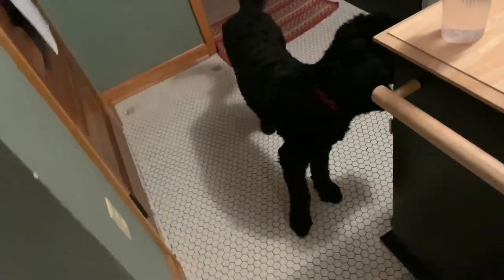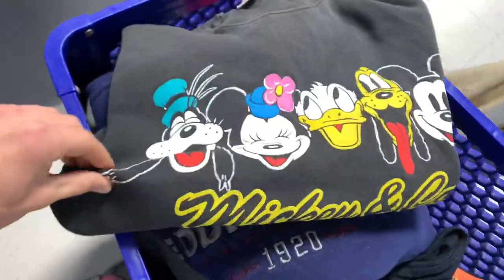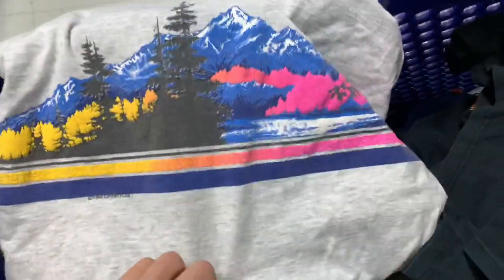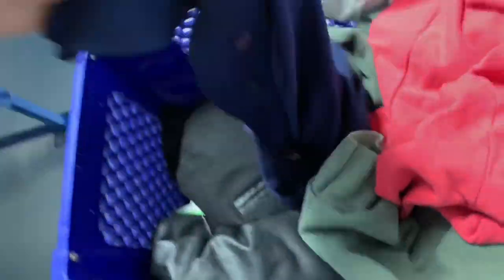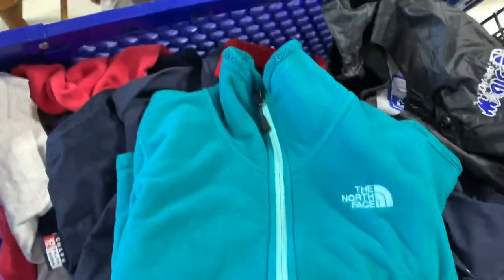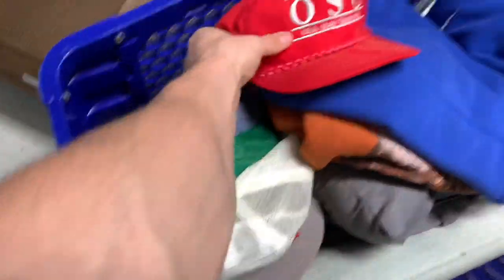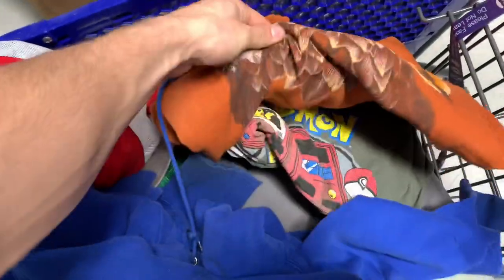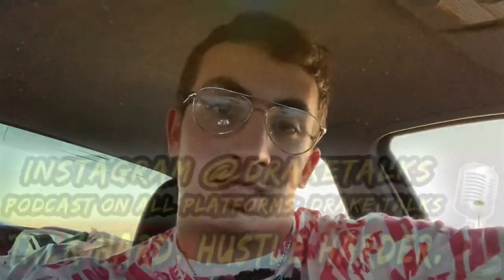FINDING 2 PAIRS OF ORANGE TAB LEVI’S IN SAME BIN! | GOODWILL BINS VLOG | RESELLING WITH DRAKE TALKS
I found 2 pairs of orange tab Levi’s in the same bin!

Instrumental song name: Glimmer (Future Type New School Beat)
Instrumental credit: “Batik Music - No Copyright” on SoundCloud

My Podcast: Drake Talks
My Poshmark Closet: @Hadacek12